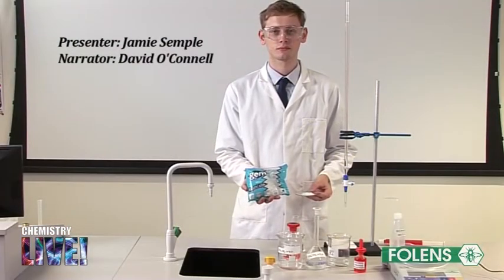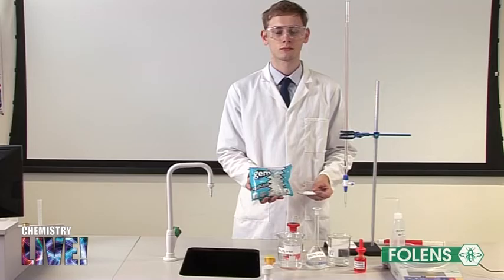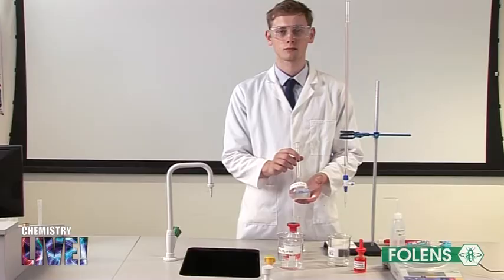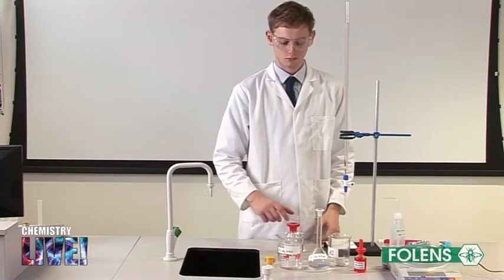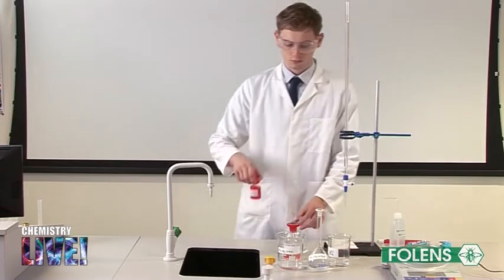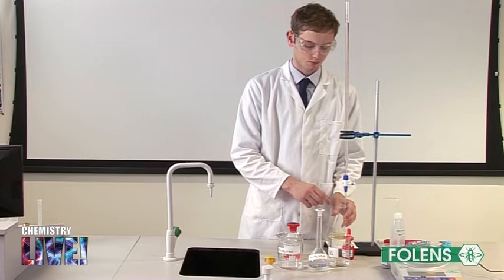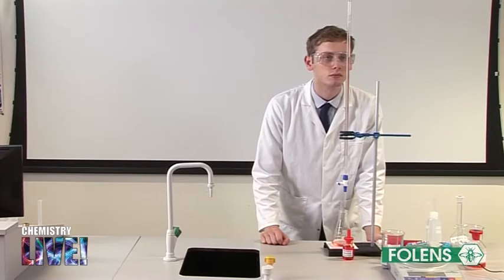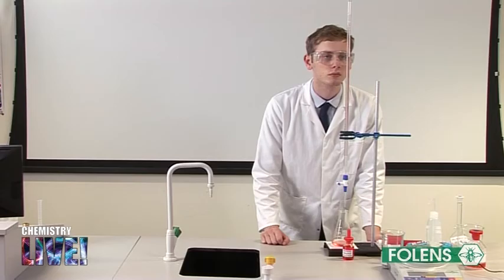07. Percentage of Water of Crystallisation in Washing Soda